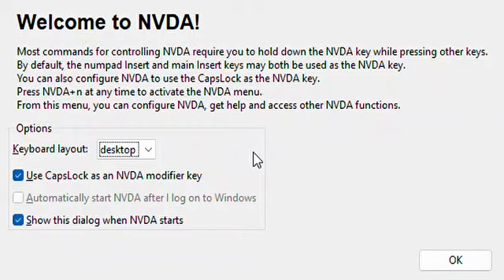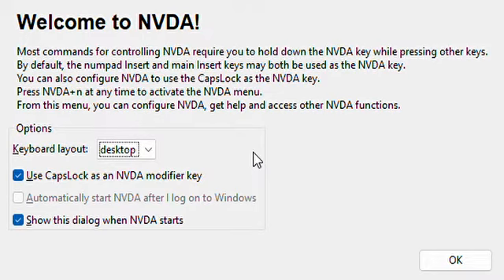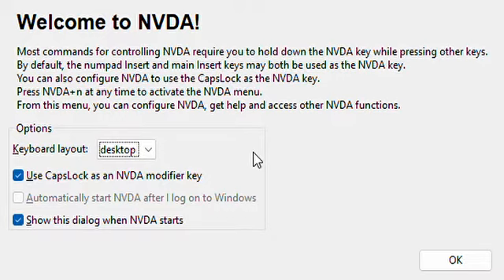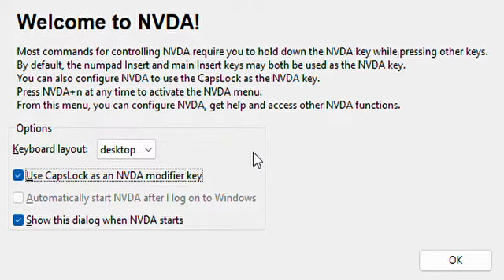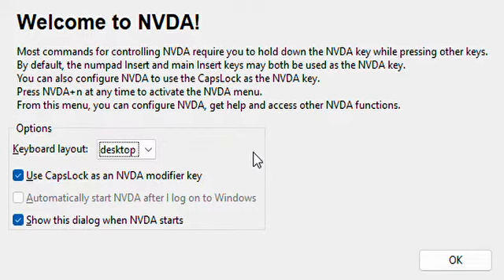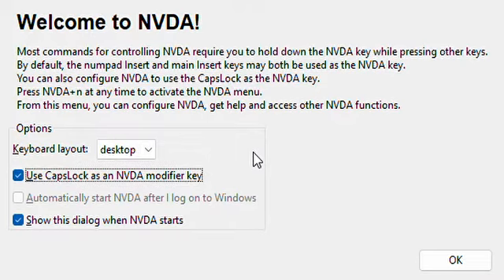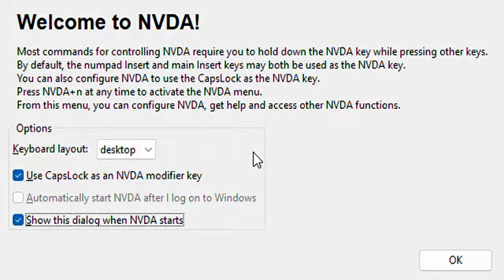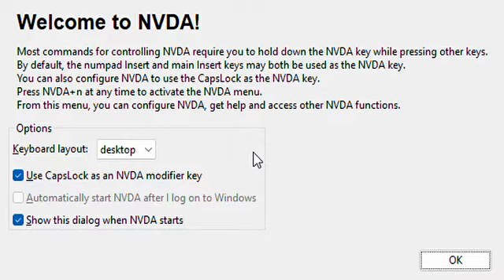Welcome to NVDA 2022 10 06 22 41 18